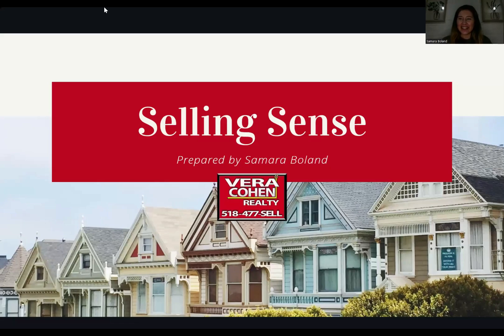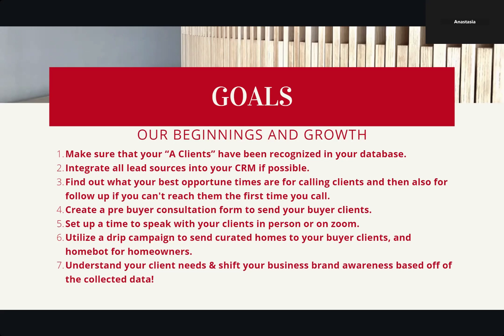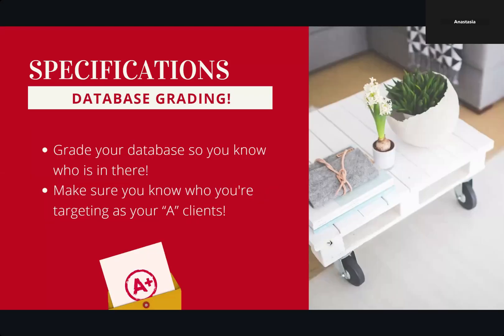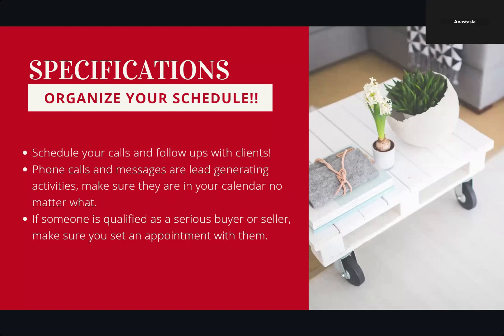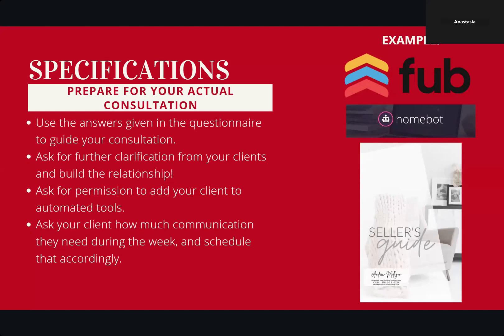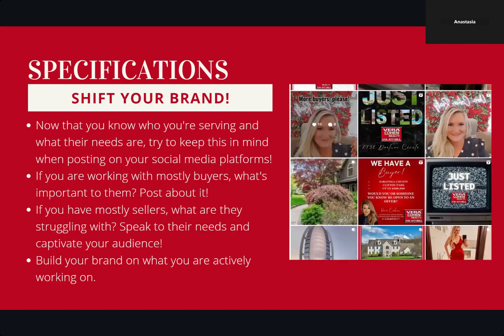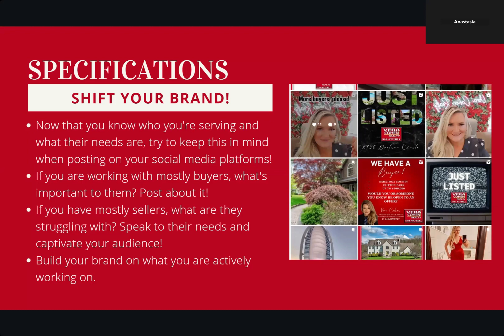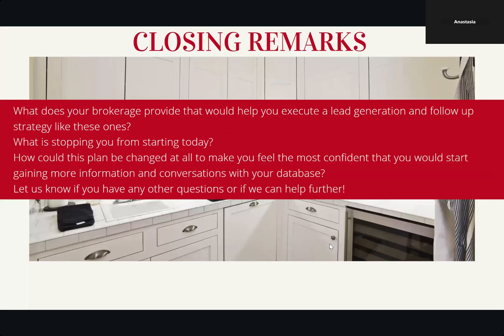Selling Sense Episode 3